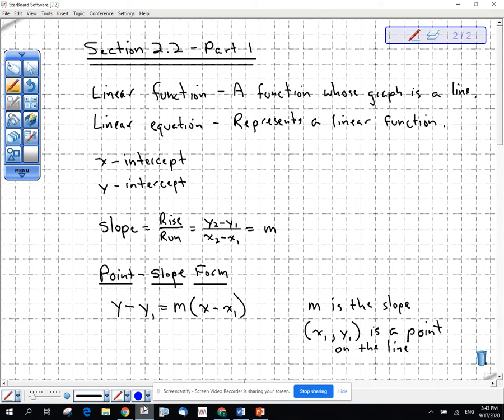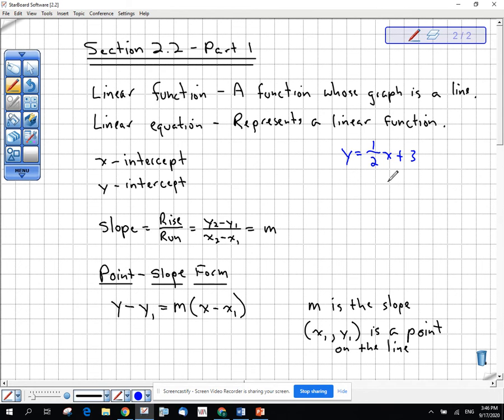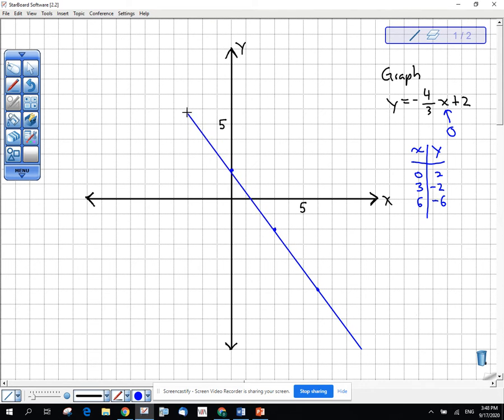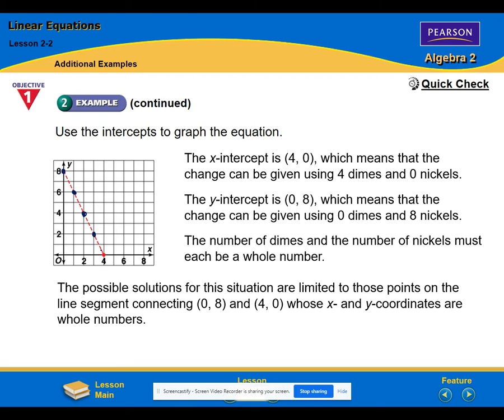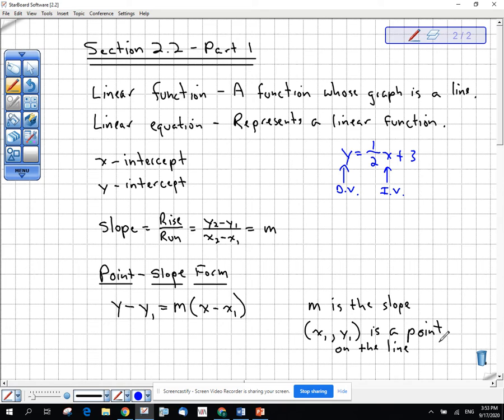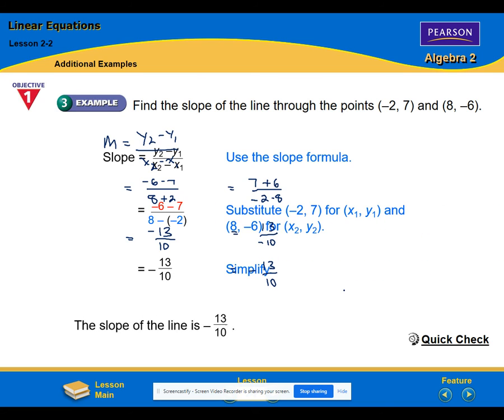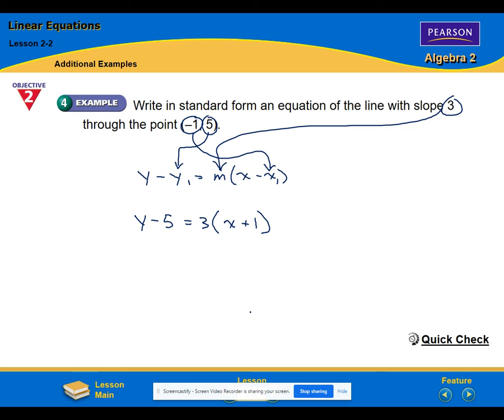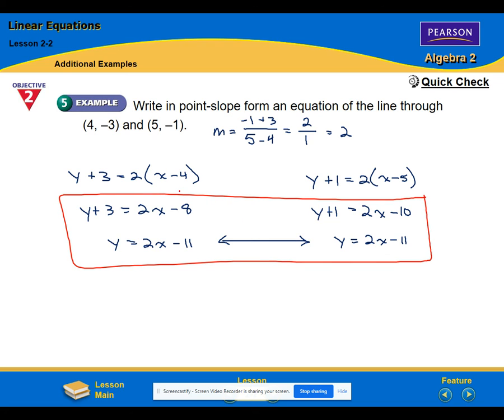Algebra 2 - Section 2.2 A